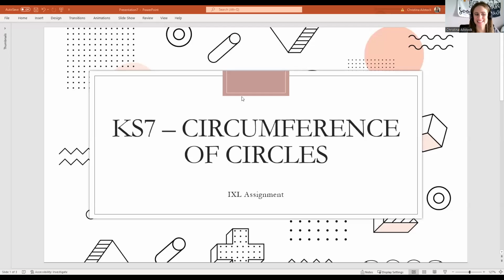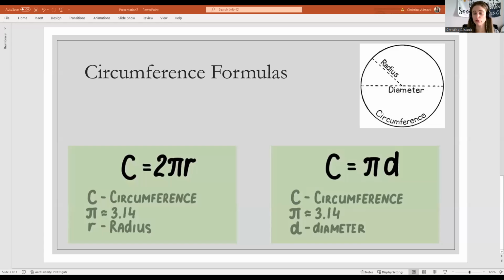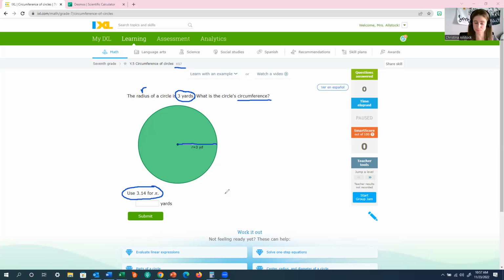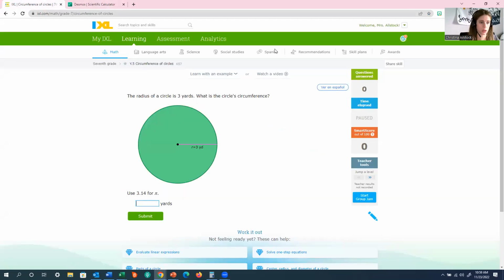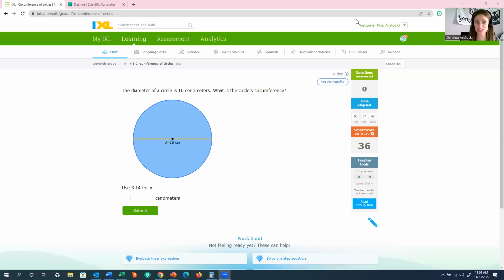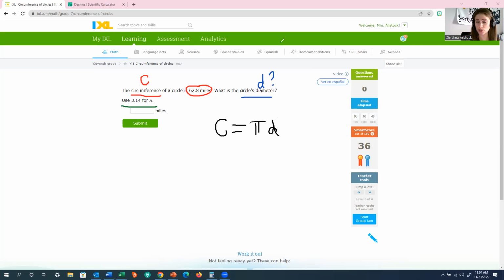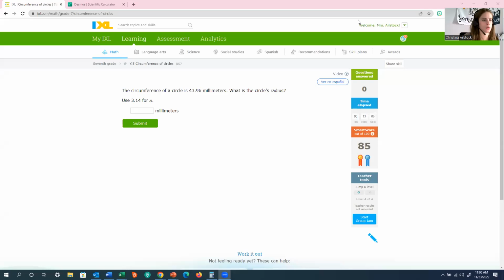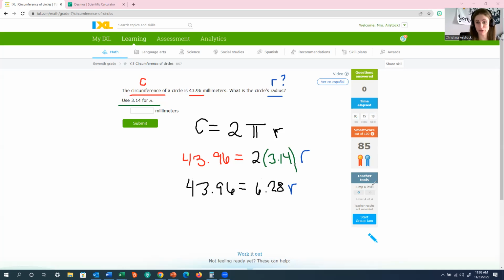IXL: KS7 - Circumference of Circles